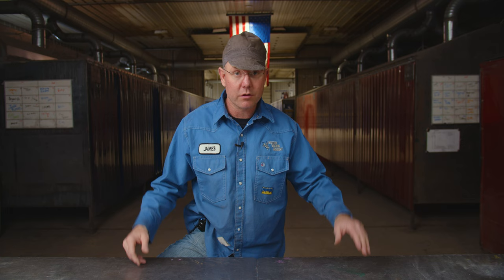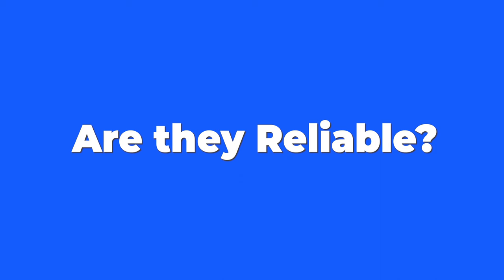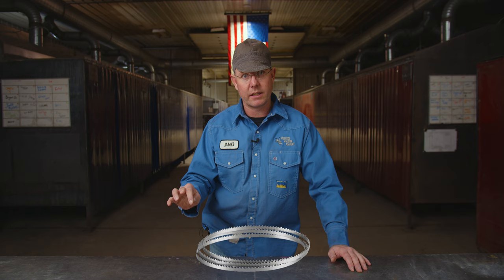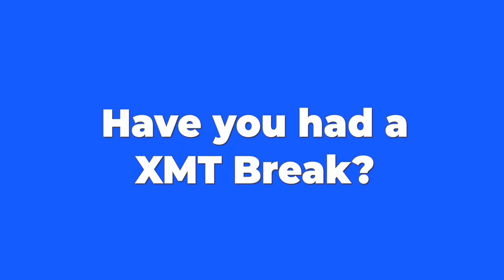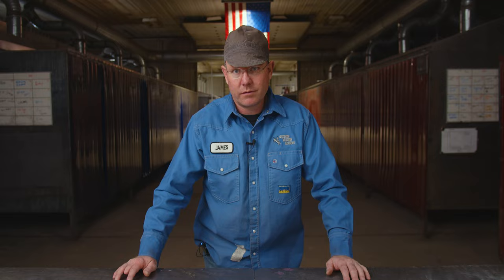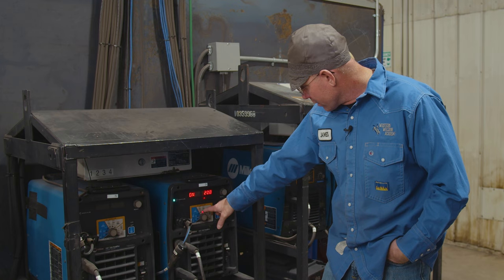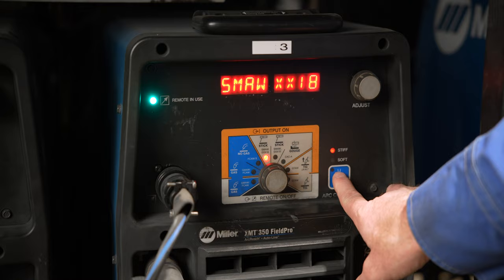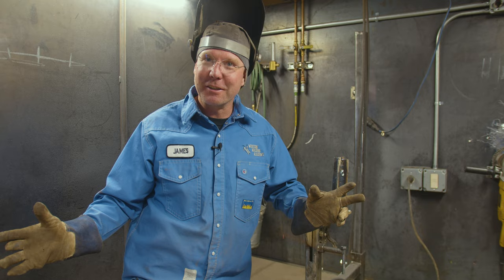The Welding Machine For YOUR Shop? | Miller XMT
in todays video, Western Welding Academy Instructor "James Packard". Breaks down the Miller XMT to see if its the right welding machine for your shop.